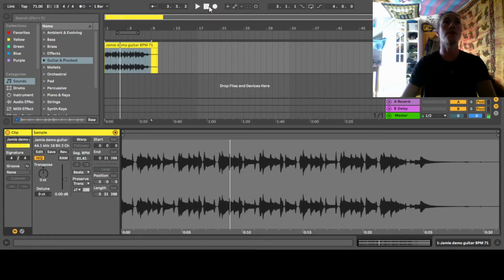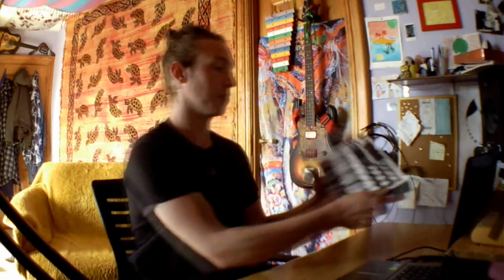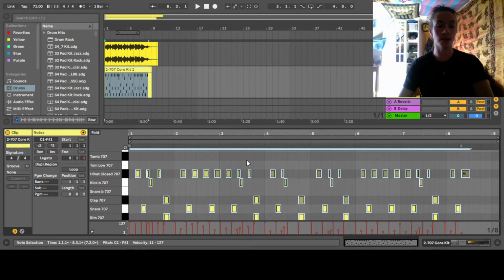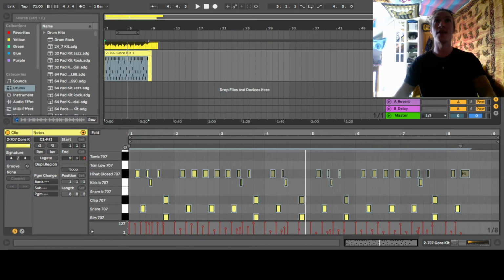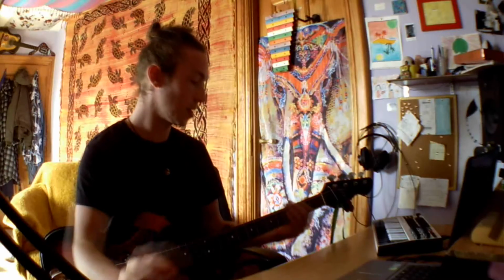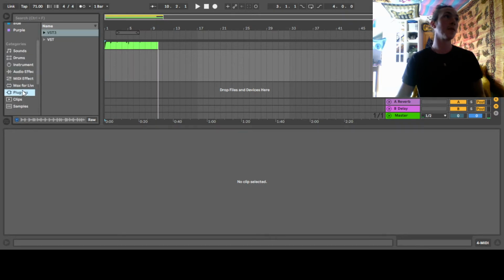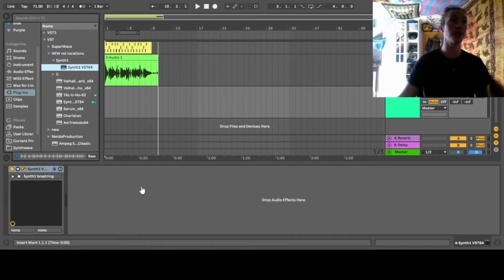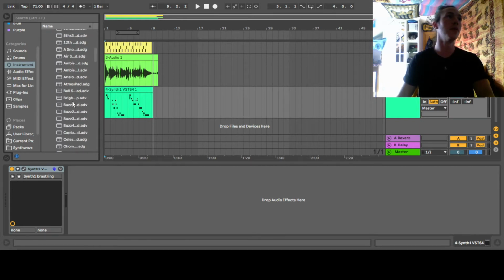My room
A little look inside the bedroom studio